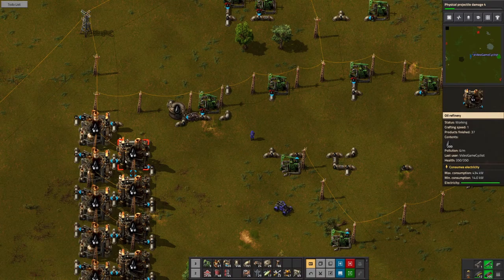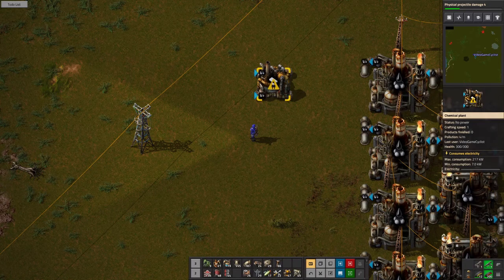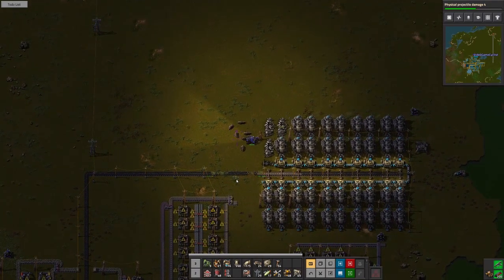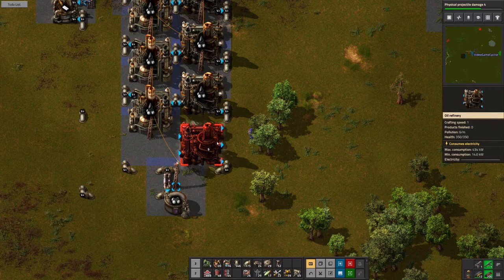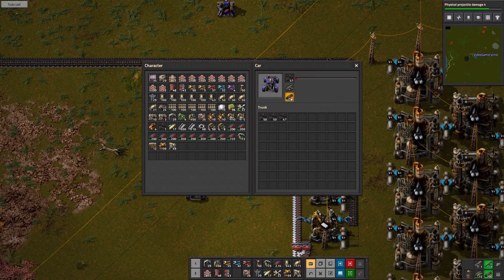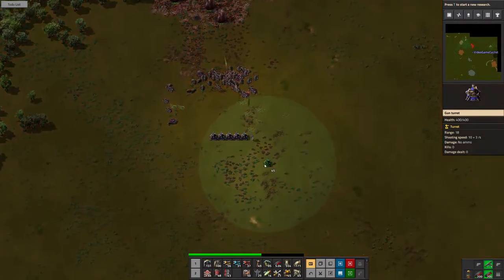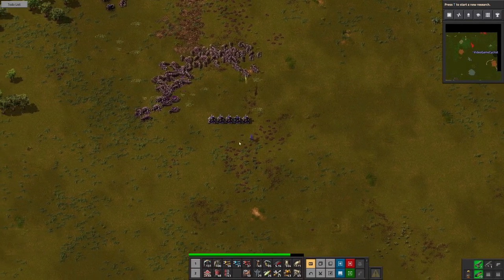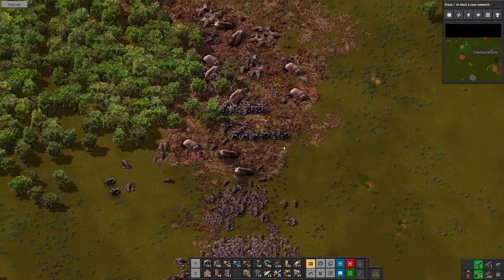Factorio S03-E17, Plastic bars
Join me in the world of Factorio which is made by Wube Software,
Another season of applying what I learned from previous episodes. maybe.